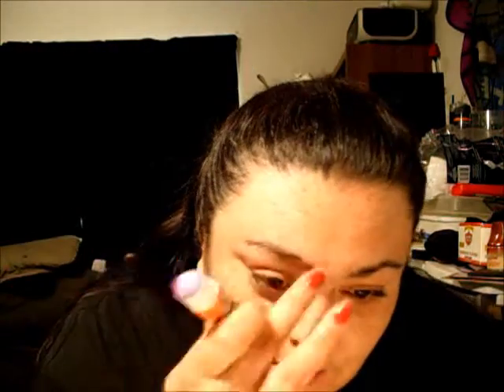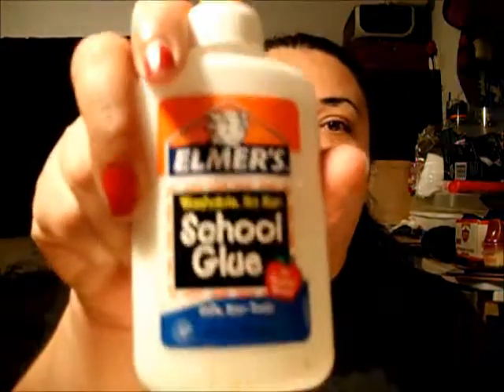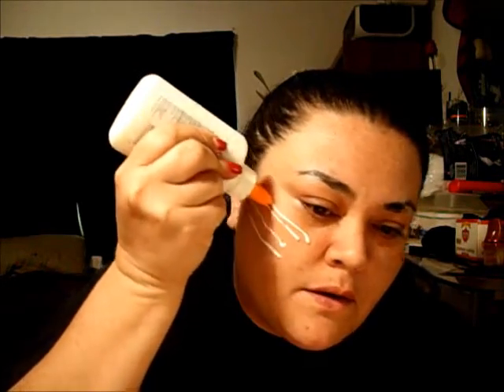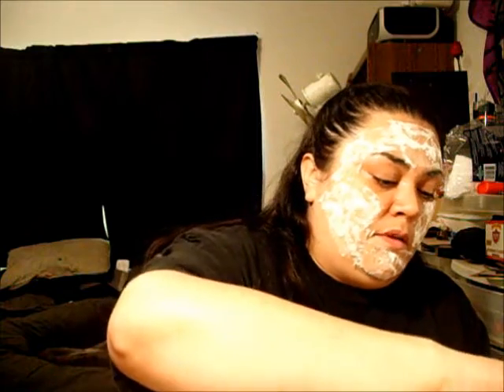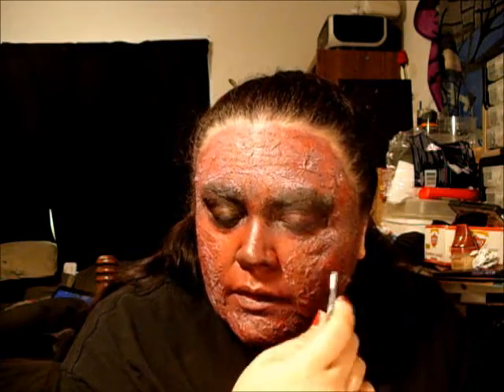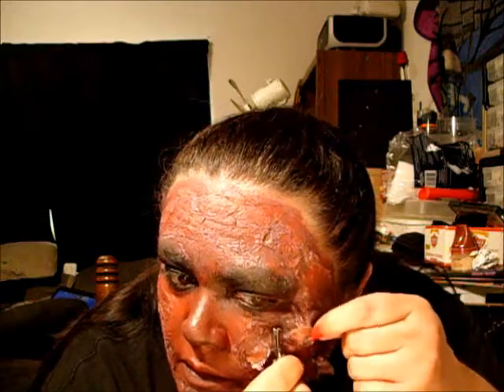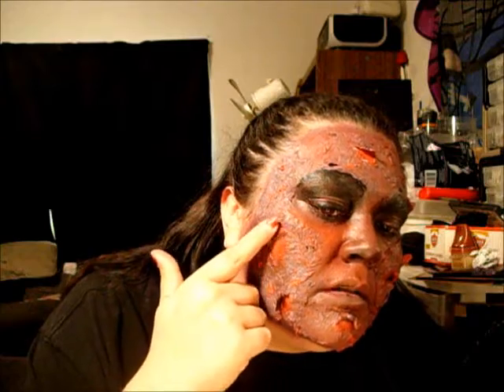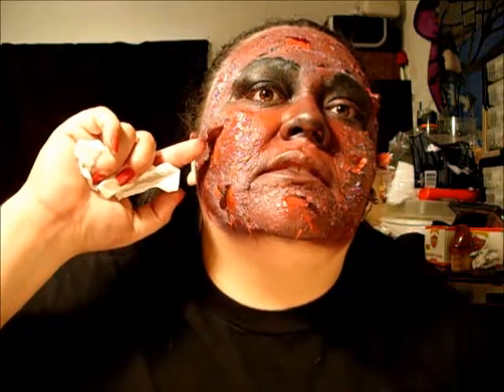Halloween face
This is my first ever attempt of doing a Halloween tutorial, I swear when i'm not filming I do a much better job, I guess I was camera shy...and i wasn't using latex which I normally do...I will do a better video in a few days